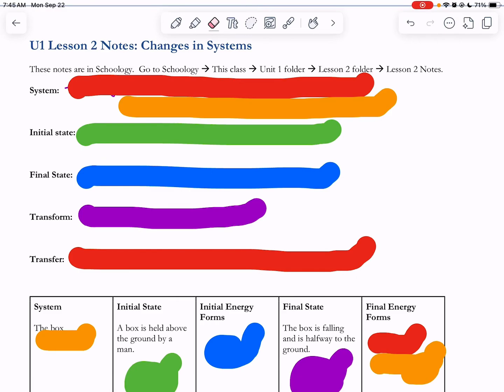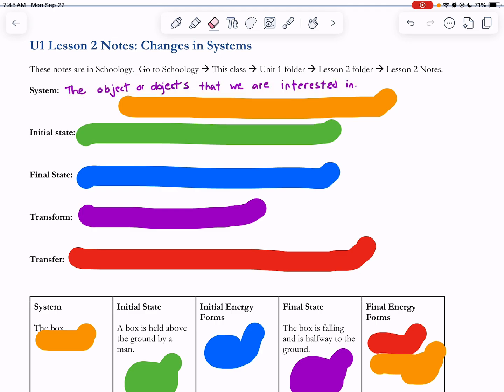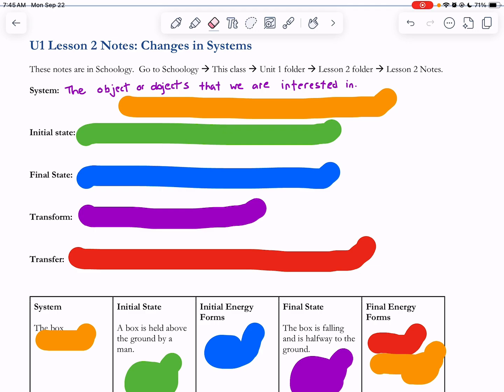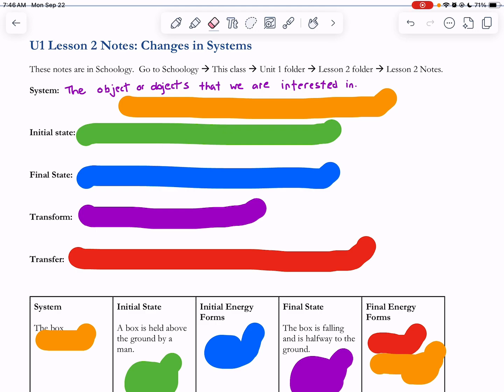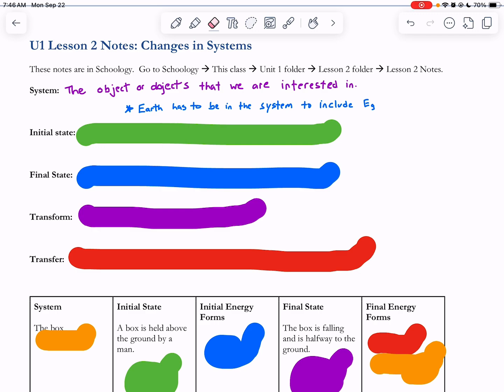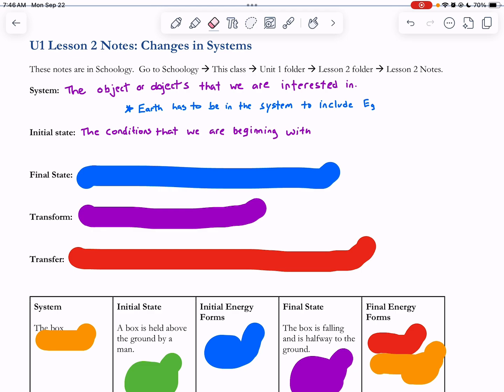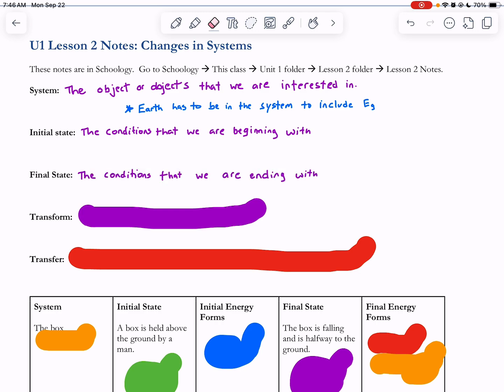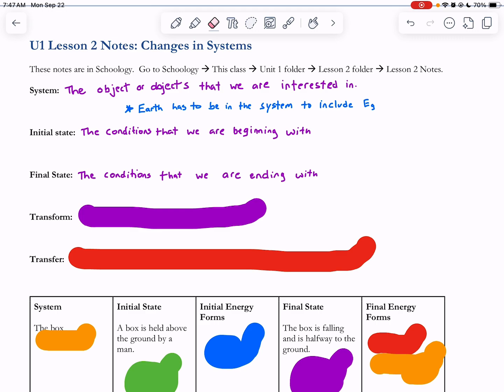Mrs. Gastler - Systems